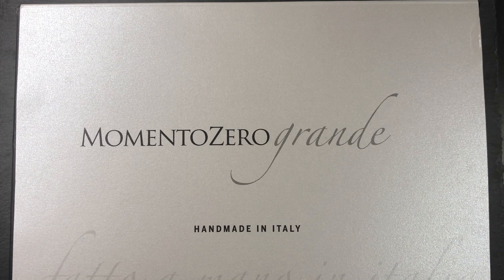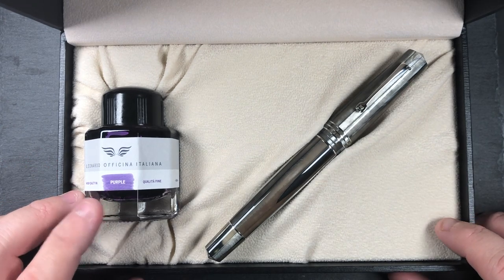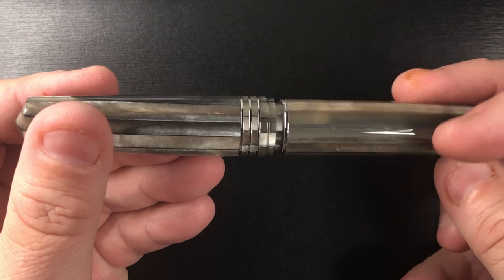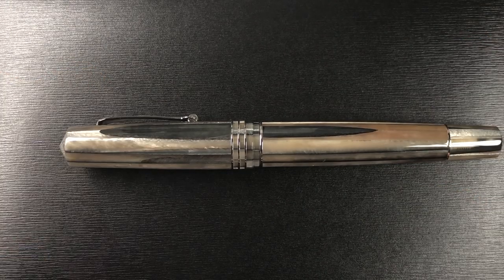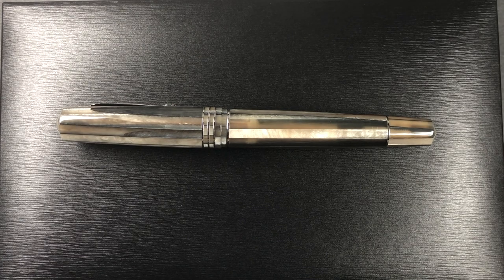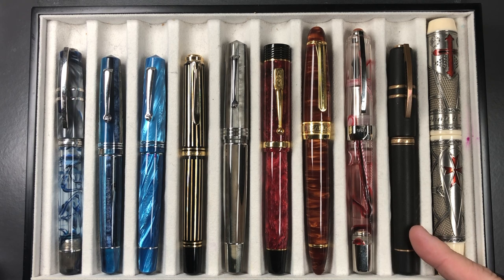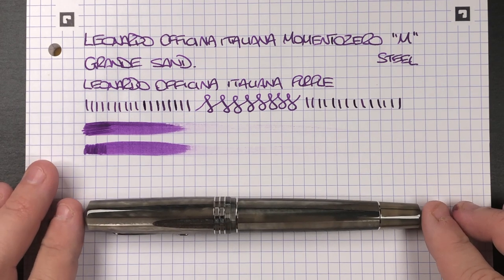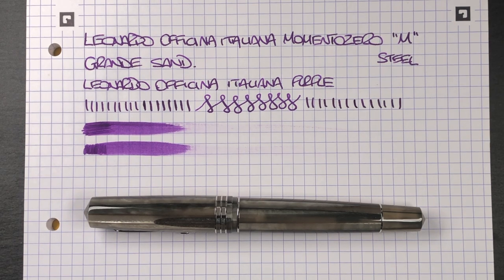Leonardo Officina Italiana MomentoZero Grande Sand Unboxing and Review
In this video I show the Leonardo Officina Italiana MomentoZero Grande Sand Fountain Pen that I have in my collection.